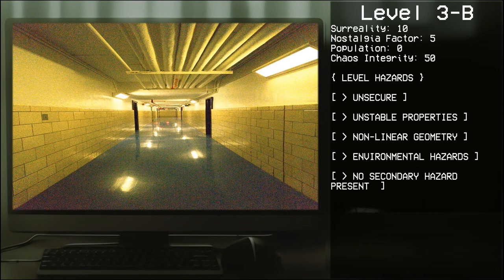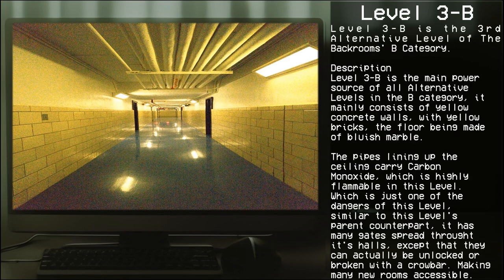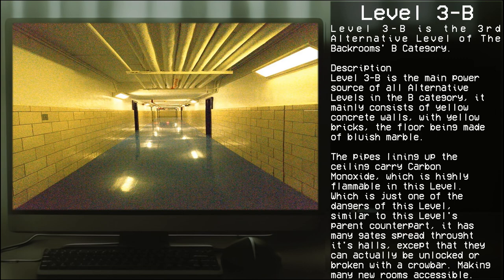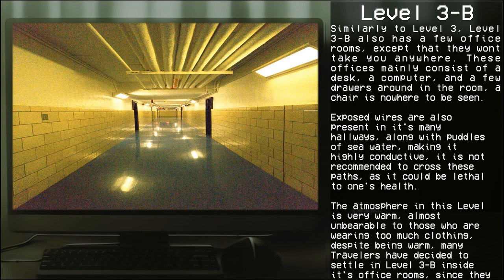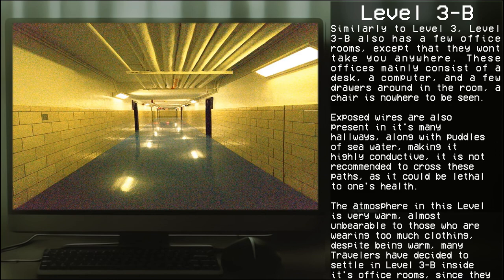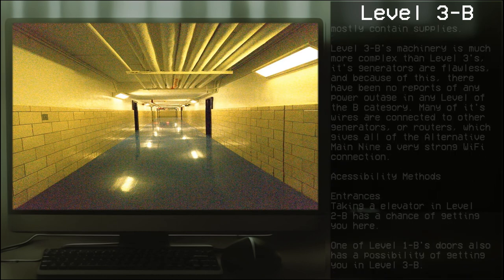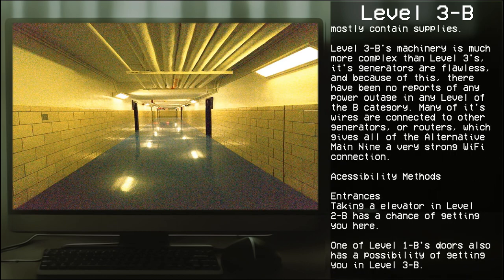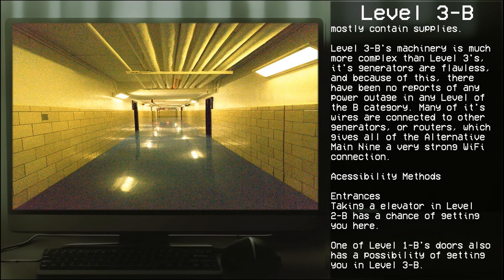Level 3-B: Electrical Station | Levels of The Backrooms | Spatial Records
Level 3-B of The Backrooms - "Electrical Station"

Author
Lxnar_Whrxd

Images
Image by u/EddyBrooks

Narrated by Mr. Crypt